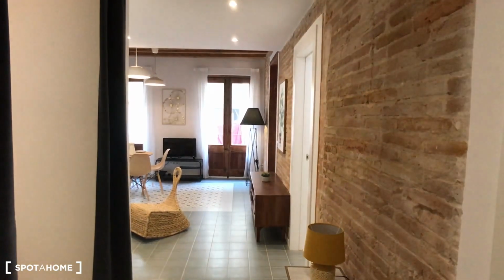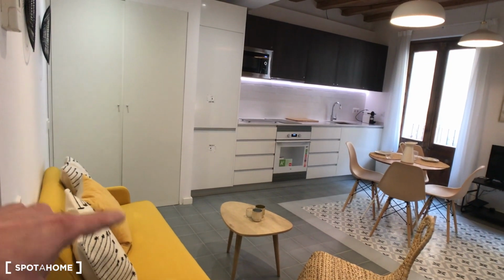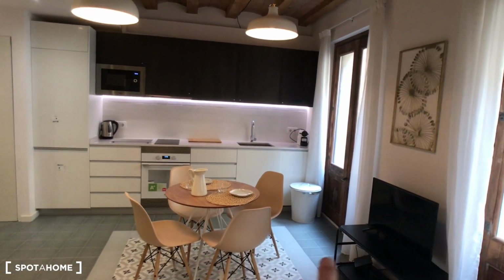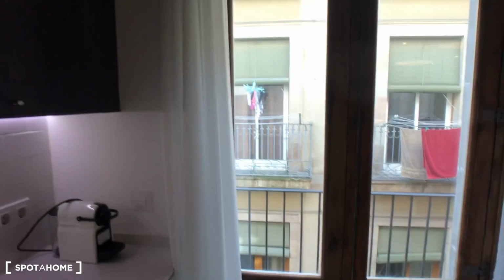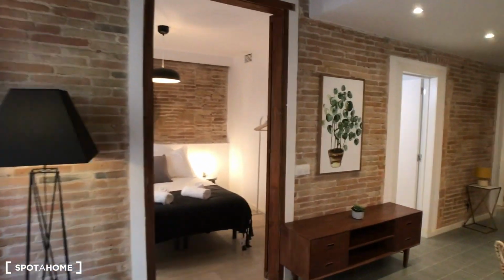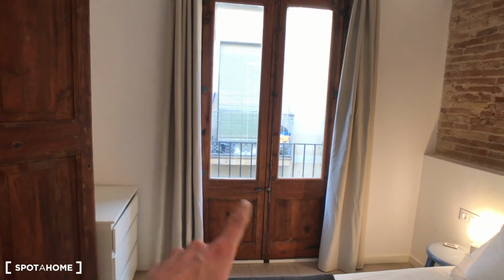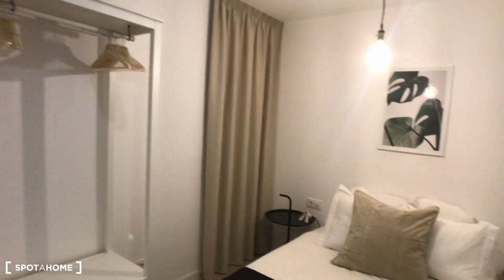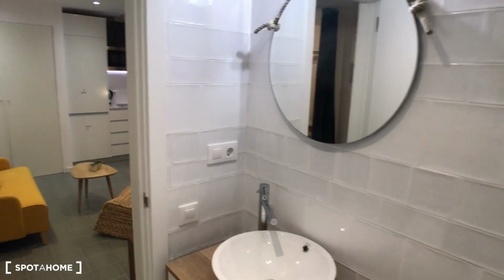3-bedroom apartment for rent near the Barcelona Museum of Contemporary... - Spotahome (ref 416117)